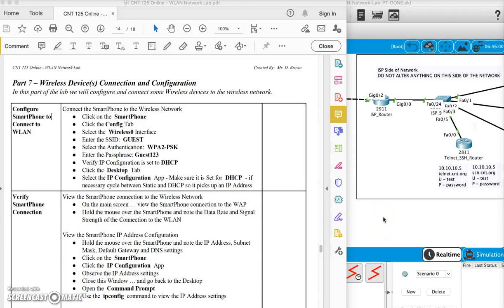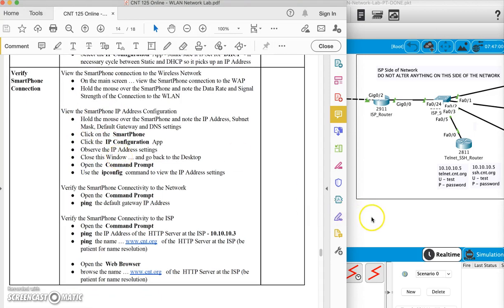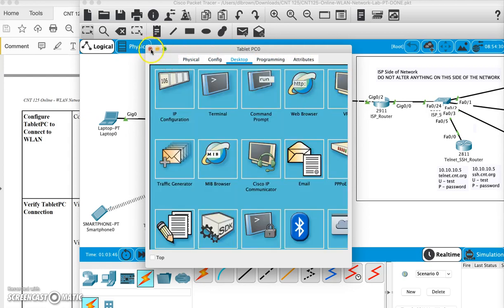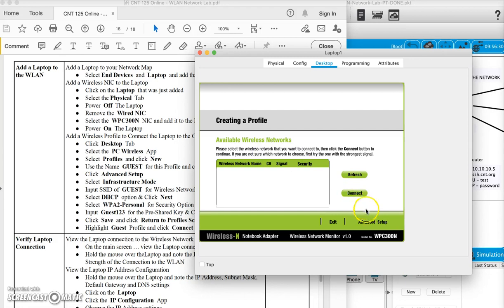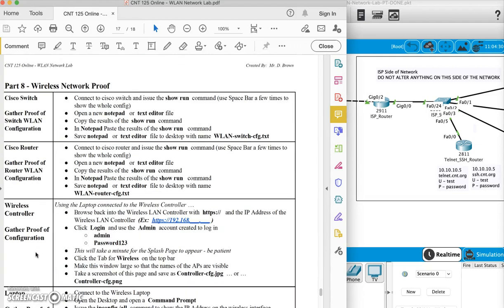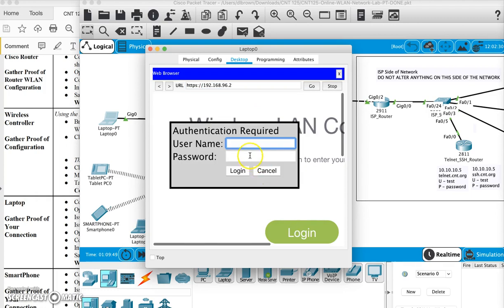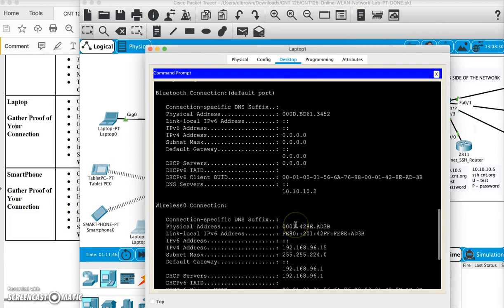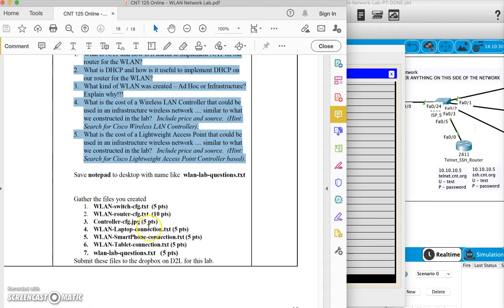CNT125 Online WLAN Lab 6 Client Config